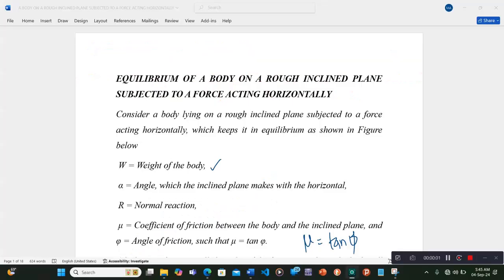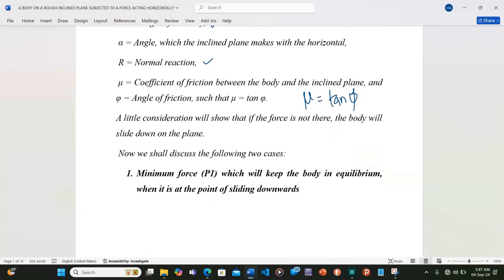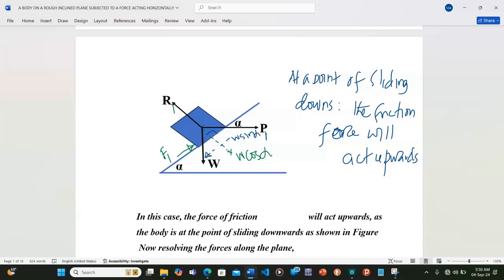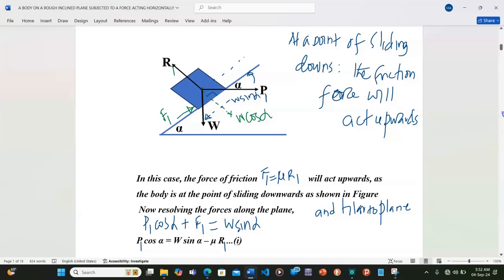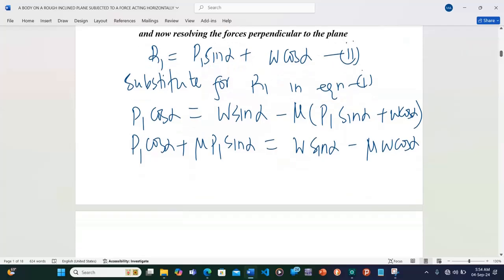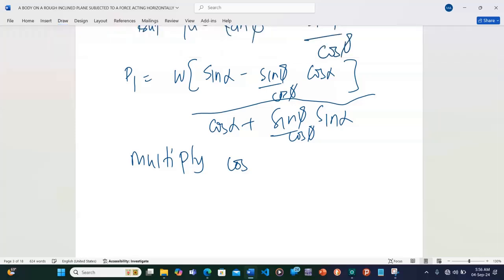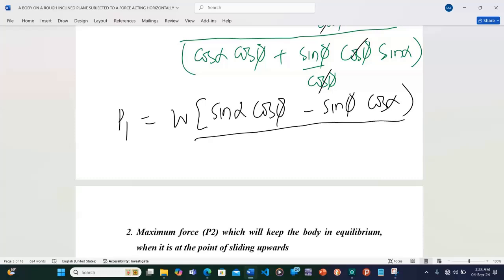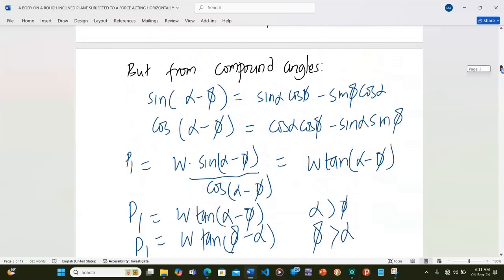Minimum horizontal force to keep body on inclined plane at point of sliding downwards || friction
Minimum force (P1) will keep the body in equilibrium, when it is at the point of sliding downwards. proof is done from first principles